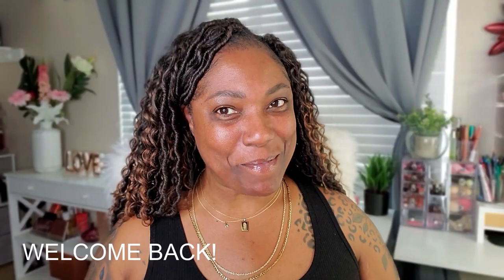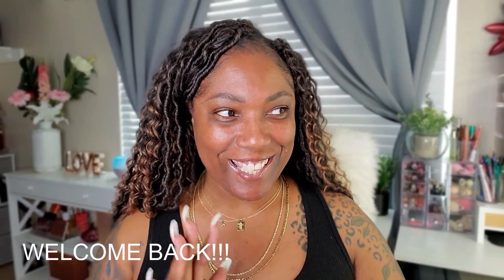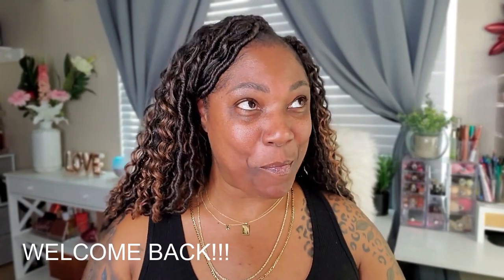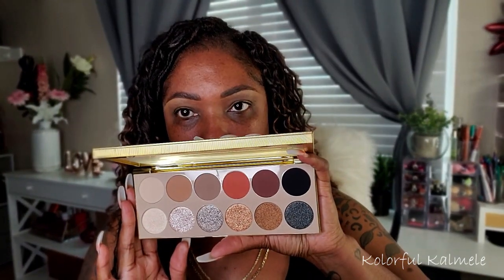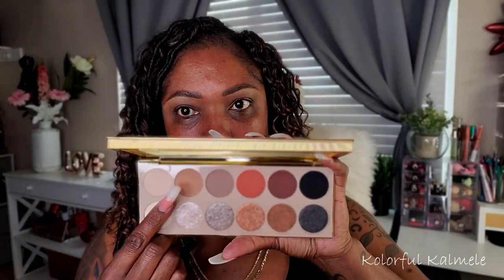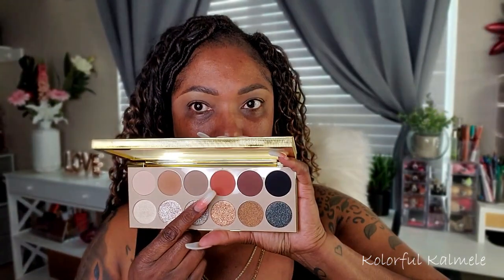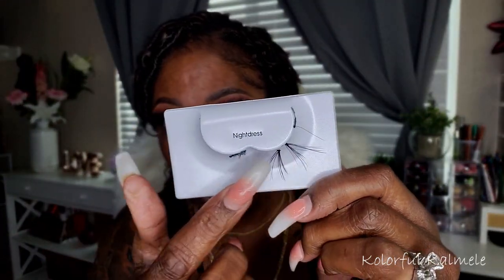Get Ready With Me - Vanity Makeup Signature Palette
Hubby's Products:
Signature Series Cutting Board Collection:

Hi Guys!!

Thank you for stopping by to check out my GRWM video.  These are just my thoughts and first impressions.

Mail:
Kolorful Kalmele
9980 Indiana Ave, Ste. 8